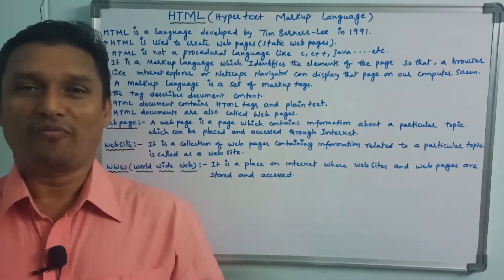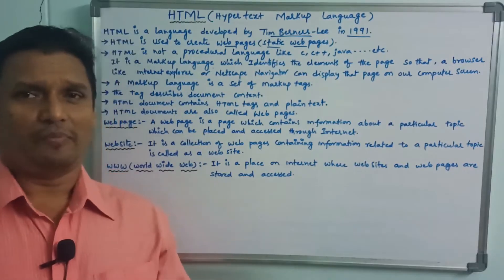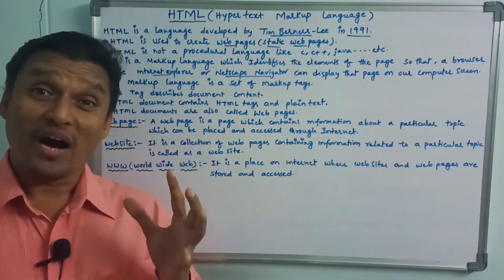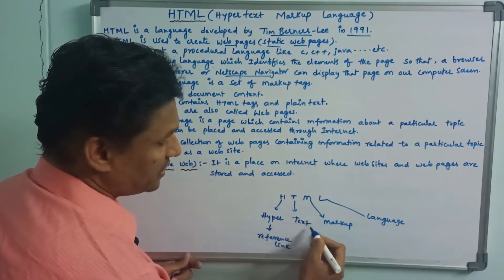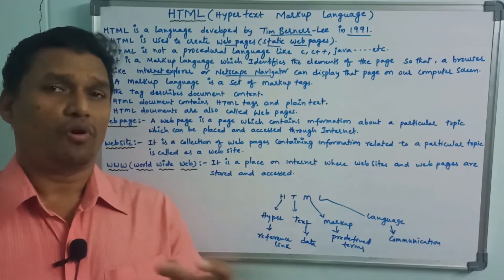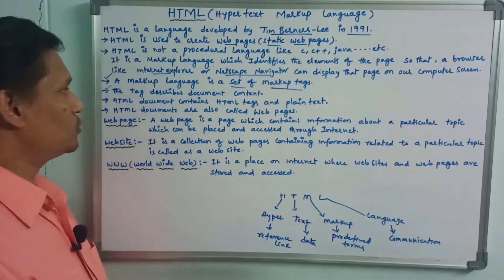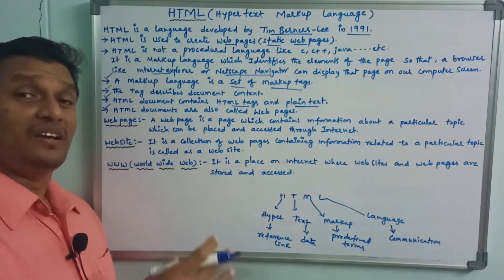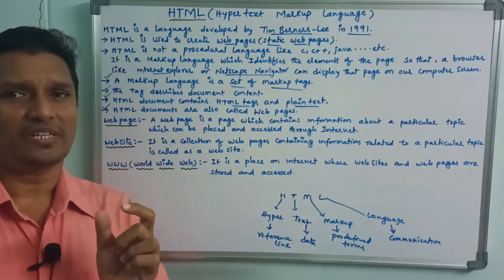Introduction to HTML | What is HTML, WebPage, WebSite, WWW | HTML Tutorial | CLASS-1 | Telugu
What is HTML : HTML stands for Hyper Text Markup Language  used to create webpages.

what is html in telugu
introduction to html
introduction to html in telugu
what is website
what is webpage
world wide web
html introduction
how to create webpage
webpage creation in telugu
html in telugu
html tutorial
web technology
web programming